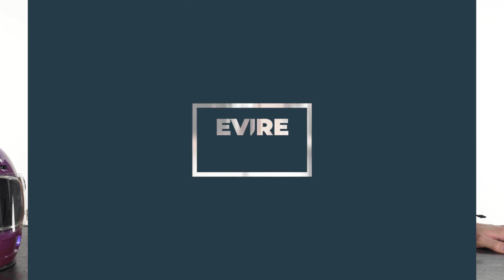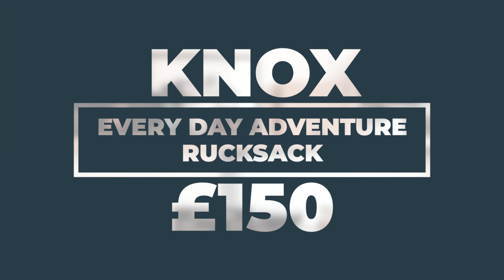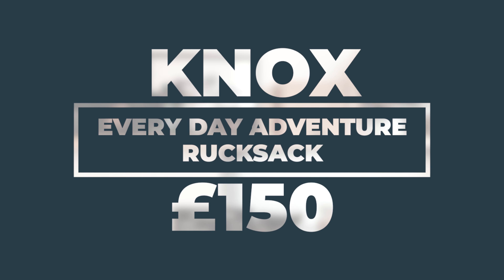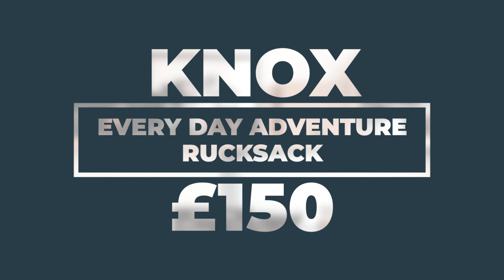KNOX EDA Every Day Adventure Rucksack Review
The Knox EDA is a newly introduced rucksack designed for the adventurous side of every rider. With three separate compartments inside, including pockets for smaller essentials and a large main suitcase compartment, the Knox EDA ensures organised packing for nights away.